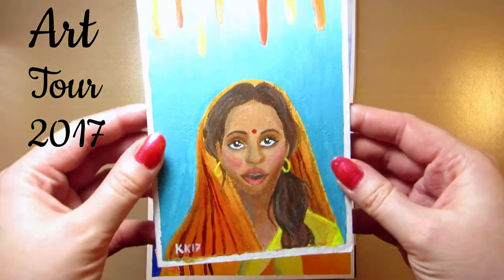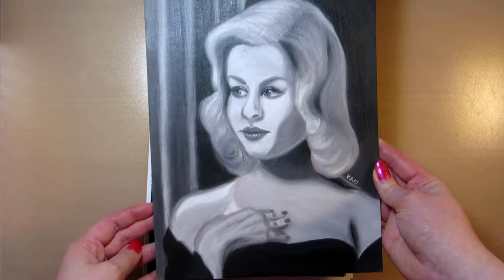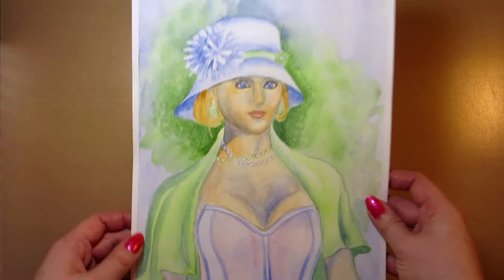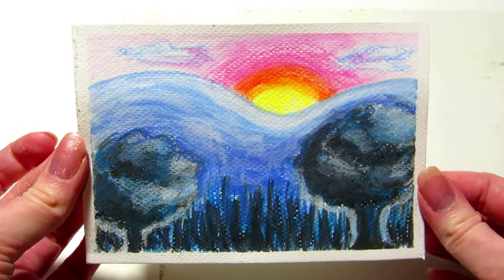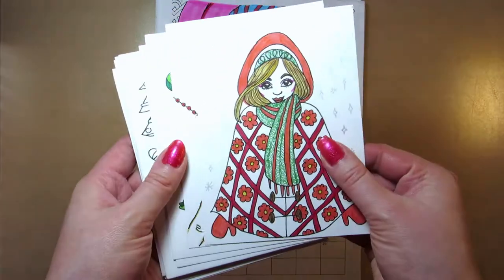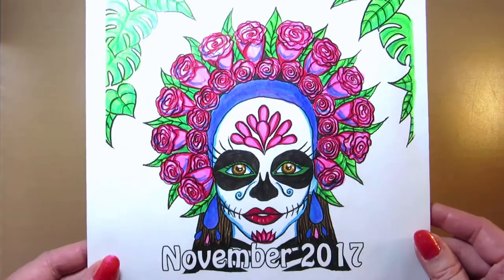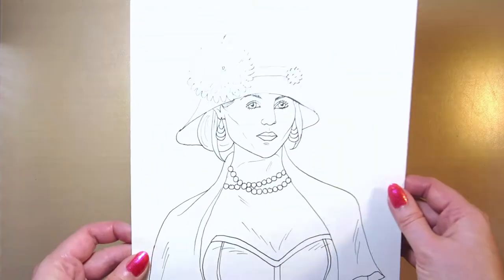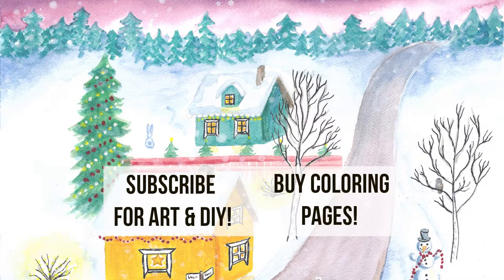My Art Tour 2017 || Acrylic, Watercolor and Oil Paintings Collection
Welcome to my art tour 2017! I'll show you the acrylic, watercolor and oil paintings as well as the pastel, charcoal and ink line art drawings I made this year and tell you which one was my favorite. I've also made speed painting videos of most of these and you'll find them on my channel.

I found the lily oil painting from a pile of papers a couple of days after editing this video, so it's not lost after all.

I've gotten so many lovely and encouraging comments this year as well good questions, suggestions and ideas for future videos and some challenging comments that made me think.

I make speed paintings, art tips and tutorials, real time ASMR art videos and sometimes DIY videos.

I'd also like to know: what was your favorite painting or drawing or craft you made this year?

My first ever sketchbook tour is coming up later this week! Happy New Year!

*My art supplies & YouTube gear

YOUTUBE FILMING GEAR & SOFTWARE
*Camera: Canon PowerShot SX260
*Tripod: Hama Star 700 EF
Microphone: Camera's microphone
*Video editing: HitFilm 4 Express / Adobe Premiere Pro

• PicMonkey - Free image editor online